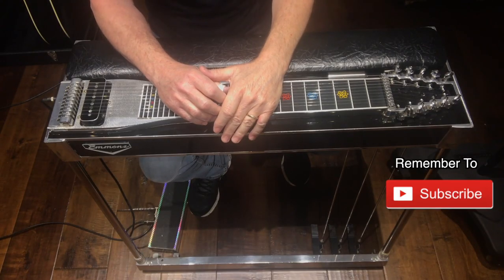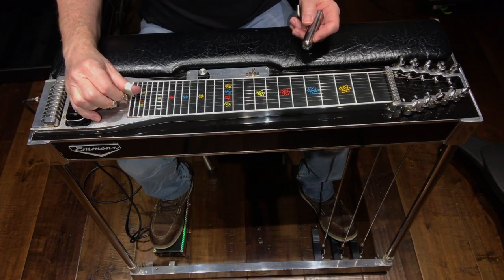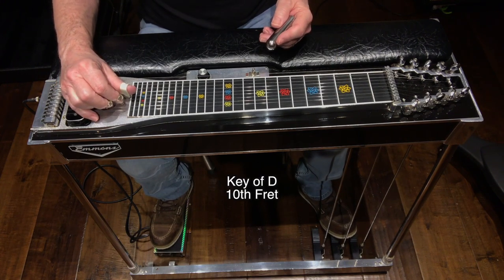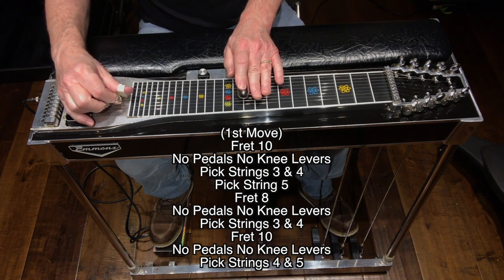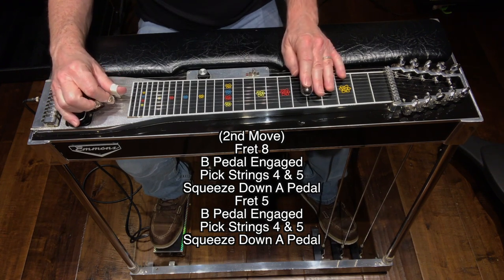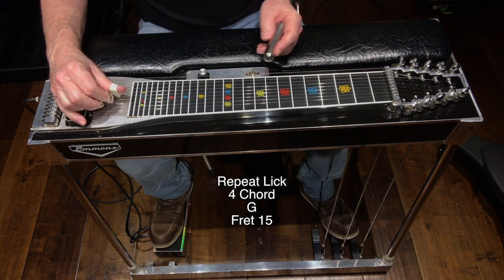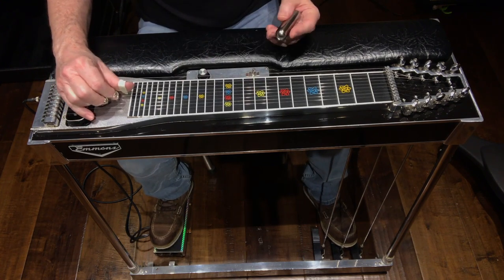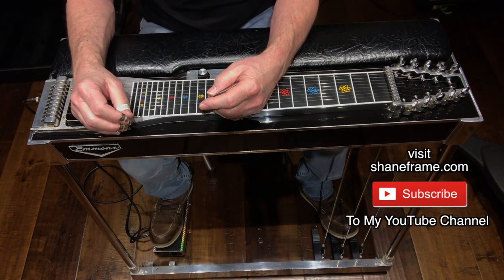Beginner Outlaw Country Pedal Steel Lick #6 (Ralph Mooney Style) Pedal Steel Guitar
Learn a great Ralph Mooney Outlaw Country inspired pedal steel guitar lick found on Waylon Jennings studio version of Lonesome On'ry and Mean.

0:00 Intro
0:22 Example of Lick
0:49 Breakdown of Lick
2:16 Review of Lick